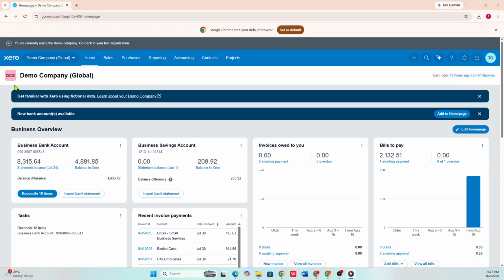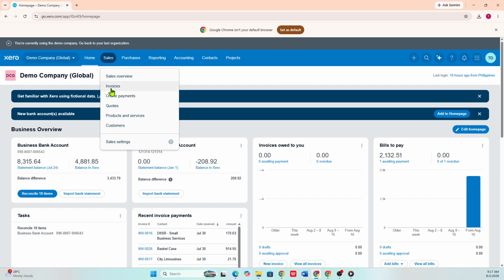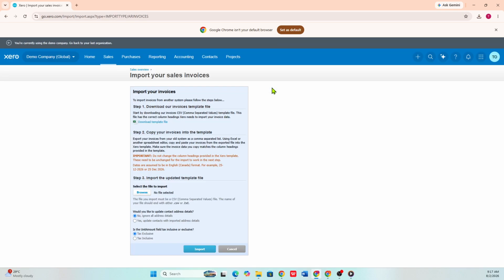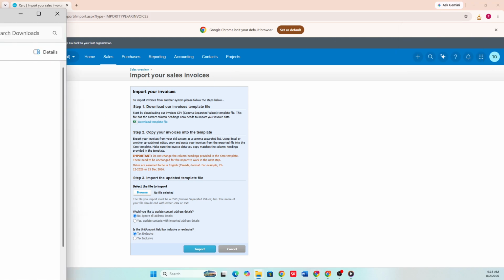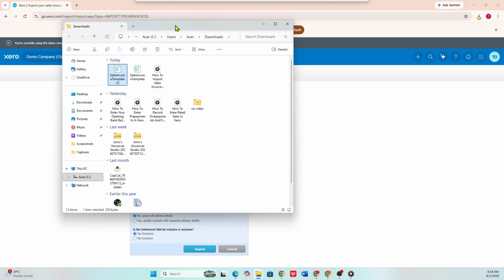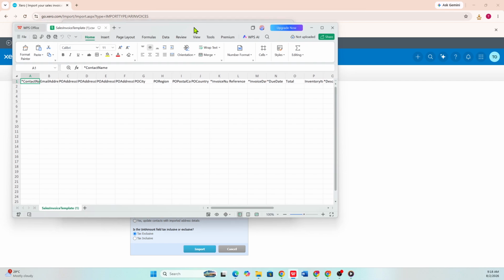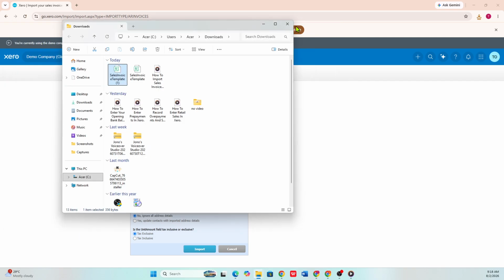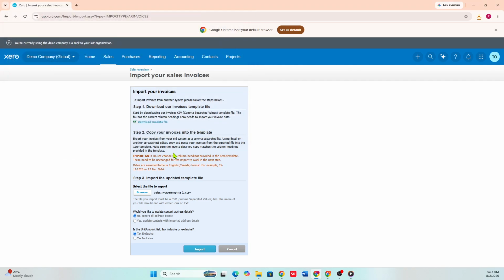How To Import Sales Invoices Into Xero (2026)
Learn how to import sales invoices into Xero with this quick step-by-step tutorial. In this guide, you'll learn how to open the Sales Invoices section, access the import tool, download the Xero invoice template, enter your sales invoice information, save the completed template, upload the file, and import your invoices into Xero efficiently.

**Video Chapters**
0:00 How to Import Sales Invoices into Xero
0:07 Open the Sales Tab
0:15 Select "Invoices"
0:26 Click the Import Button
0:29 Download the Xero Invoice Template
0:46 Enter Your Sales Invoice Details
1:02 Review Your Invoice Information
1:06 Save the Completed Template
1:16 Return to the Import Page
1:23 Upload the Completed Invoice Template
1:29 Import the Sales Invoices
1:39 Review Your Imported Invoices
1:48 Final Recap: Import Sales Invoices into Xero